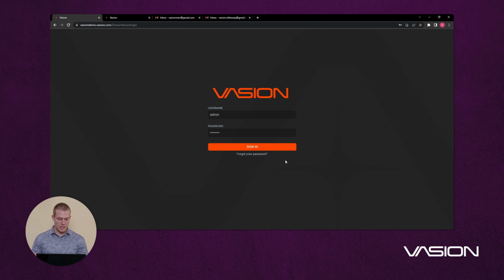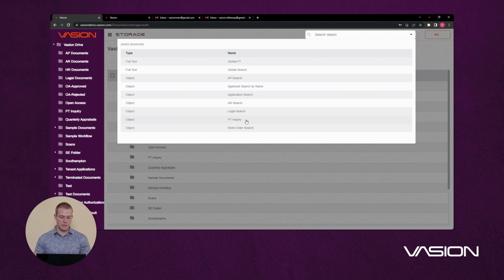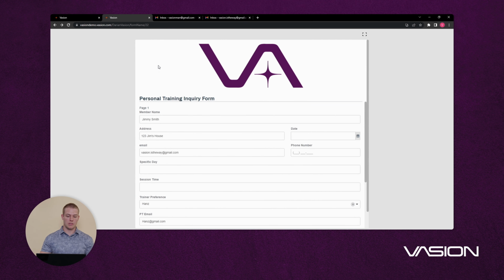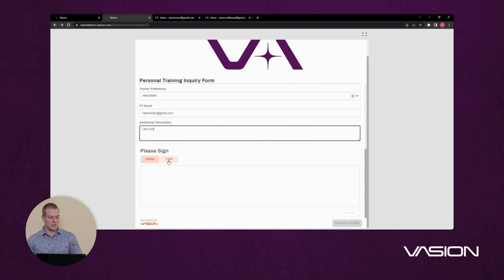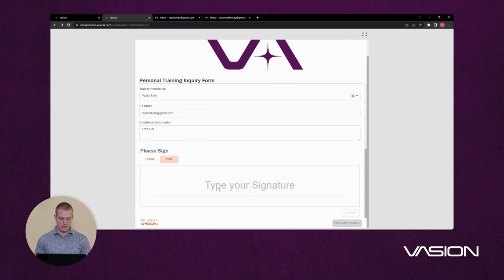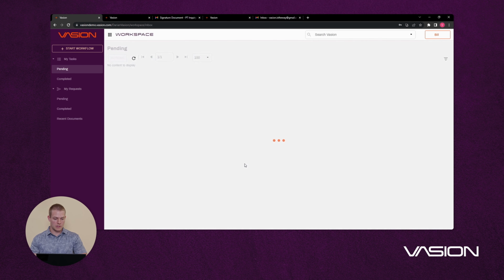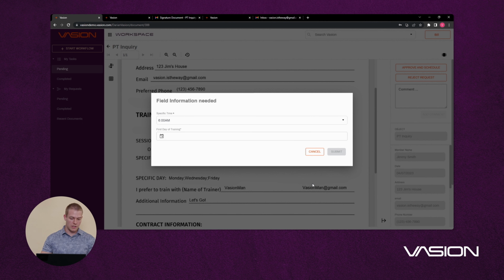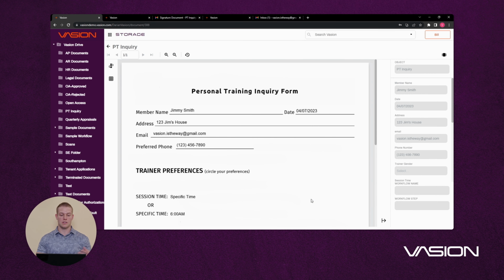Experience the Vasion Platform